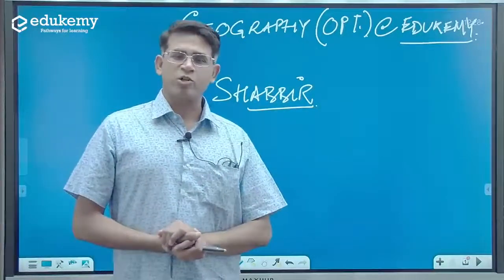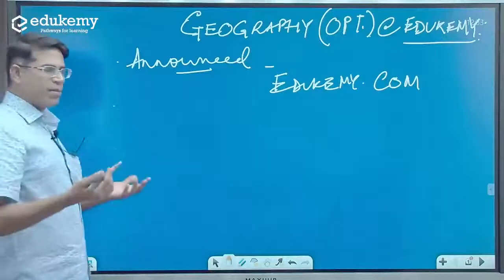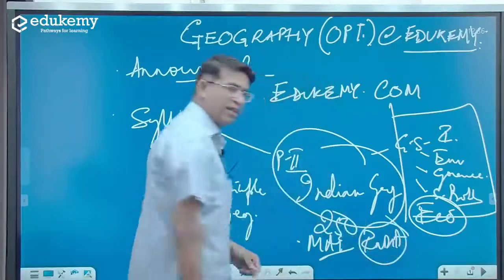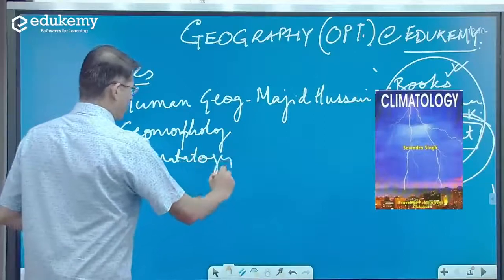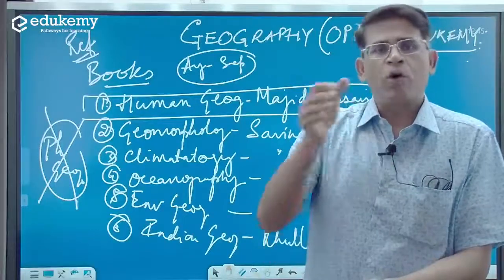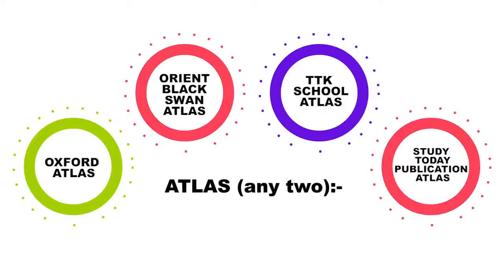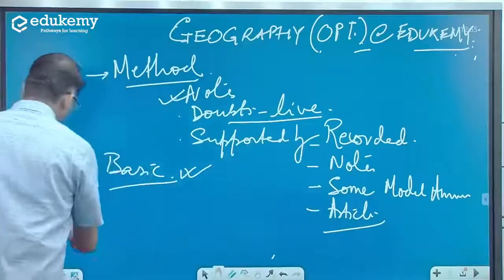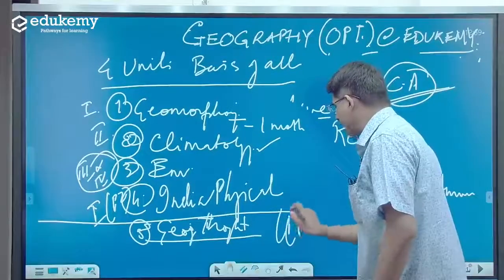Introducing Geography Optional for UPSC 2021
Geography is one to the sought after optionals for IAS preparation. Its an optional that has great overlap with GS across GS Paper-1, GS Paper-2 and GS Paper-3.

Its a popular optional for aspirants from both, Engineering/Science background and those with humanities too.

Geography traverses a wide scope of topics particularly, in economy issues and issues and developments related to environment and ecology.

The scope of geography as CSE optional includes 2 papers- Paper 1 (Principles of general geography and world geography) and Paper 2 (Indian geography).

Preparation for geography should begin with NCERT study. Thereafter, the preparation should be planned according to the topics in the syllabus and the questions trend in Mains exam.

Following are the reference books for Geography as optional subject in CSE:

A. Basic readings-
    1. Ncert (old edition)- class 6th to 10th
    2. Ncert (new edition)- 11th and 12th
    3. Certifiable course in Geography- Goh Cheng Leong
    4. Geography Made Simple Series (vol 1 and vol 2). Rupa Publication.

B. Advanced and Reference readings-
    1. Geomorphology- Savindra Singh
    2. Climatology- Savindra Singh
    3. Oceanography- Savindra Singh
    4. Env Geography- Savindra Singh
    5. Human Geography- Majid Hussain (5th edition )
    6. Models and Theories-Majid Hussain
    7. Geographical Though- RD Dikshitar
    8. Fundamentals of Geographical Thought-Sudipta Adhikari
    9. India-Comprehensive Geography by Khullar (2018 edition)

C. Atlas-
    1. Orient Blackswan school Atlas
    2. Ttk School Atlas or Oxford School Atlas